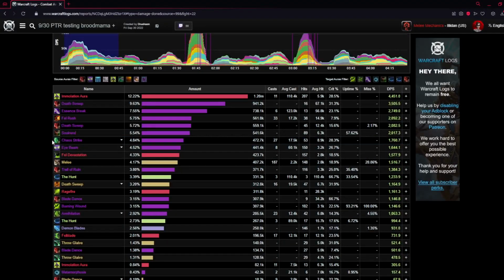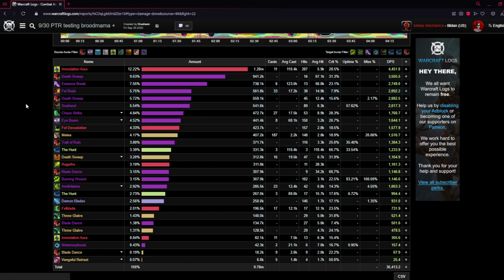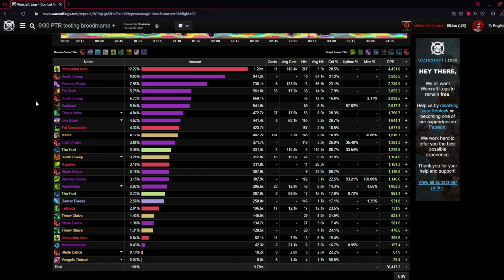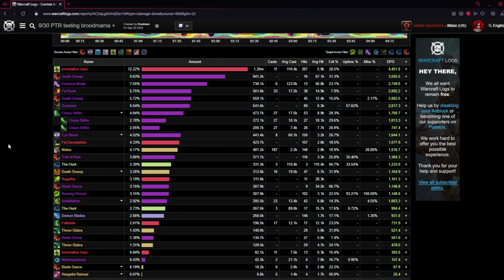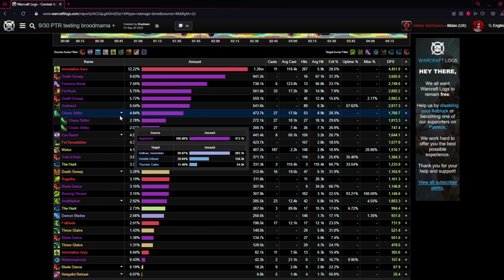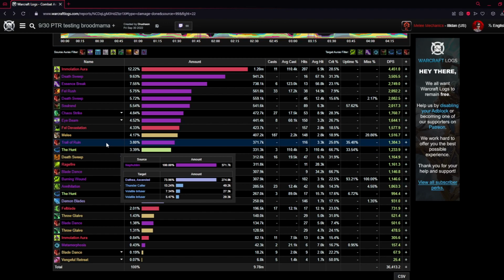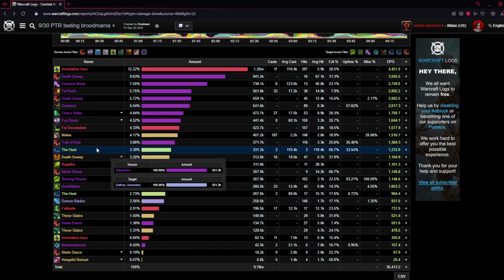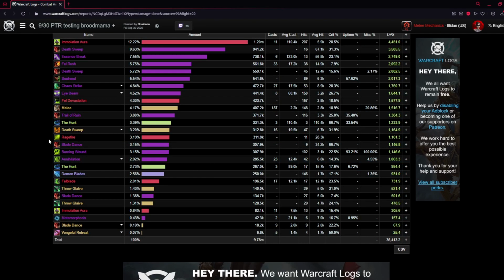HAVOC DH Vault of Incarnates - Dathea, Ascended - Raid Testing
Hey, im always streaming Raids and M+! I stream other games too, swing over to twitch and lets hang out!

Timestamps:
0:00 Intro/Boss Mechs
2:13 Wipes
7:12 Kill Pull
11:46 Log Review